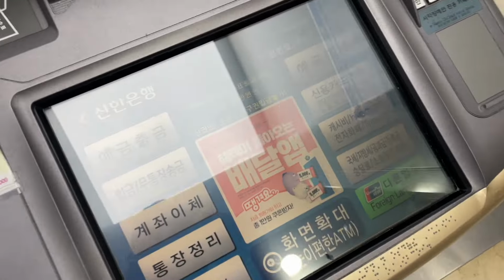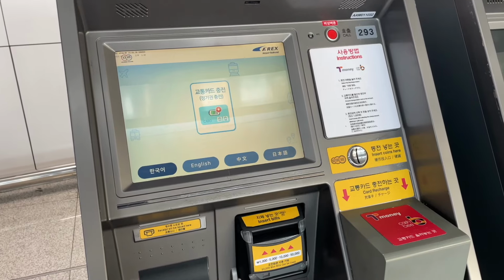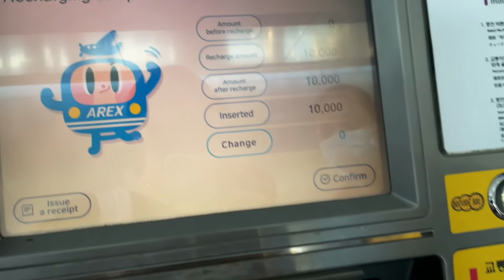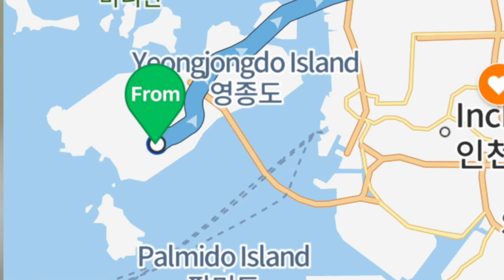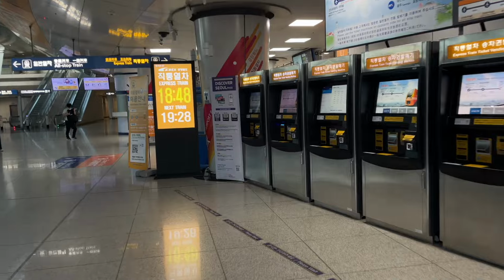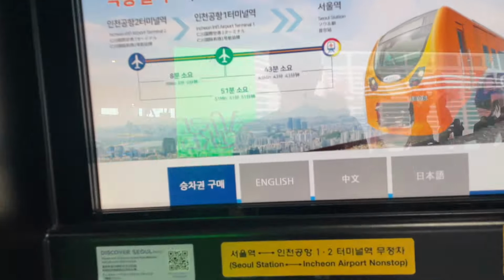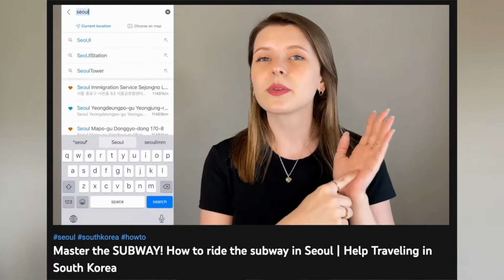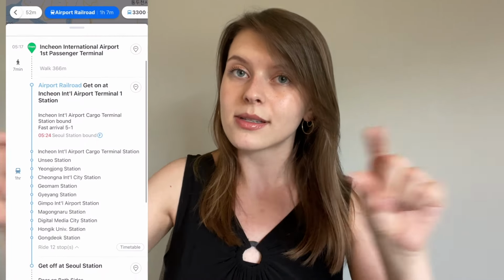Travel Guide: How to get from Incheon Airport to Seoul in South Korea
Continuing my travel guide series, here is an updated full airport procedure in South Korea for those traveling to Seoul, South Korea. Here's a step-by-step walkthrough of everything you'll need to do once you land in the Incheon Airport in South Korea. I cover questions like: how do I take public transportation from the airport to the city, transportation cards, what the Incheon airport looks like, and more~

Important Links~
✈️ Airport Guide (Downloadable PDF) updated August 2023:
📲 SIM Card I recommend for your trip to Korea (can be mailed to your house BEFORE your trip):

✨ My Helpful Guides
If you're coming to Korea I would recommend checking out my Airport Guide to help take you step-by-step through your arrival in South Korea ✈️

✨Favorite AMAZON items for traveling 📦
Adapters (so you CAN plug your devices into the wall)
Converter (to protect your devices and the plugs in the wall lol)
My favorite Korean protective masks
Portable travel scale (weighs any suitcase)
Neck pillow (with eye mask and earplugs)
TSA approved locks (flexible and fit any suitcase)
Laundry detergent strips (dissolve in water)
Electric toothbrush (one charge lasts me 3 months!)
Resistance bands (for exercising on the go)

*Travel CREDIT card I always use for travel with no International Transaction fees!
*Travel DEBIT card I always use to pull money from ATMs and not pay any fees!:
*The best app to learn Korea (Referrer ID: MEGANO)

If you have found any of my videos helpful, and you'd like to say thanks or partner with me on a monthly basis, this is a way you can make a small donation to help me out!

🎶Where I find all of my music and sound effects for my videos:

Chapters:
0:00 Covid Testing Related Questions
4:48 Public Transportation Leaving the Airport